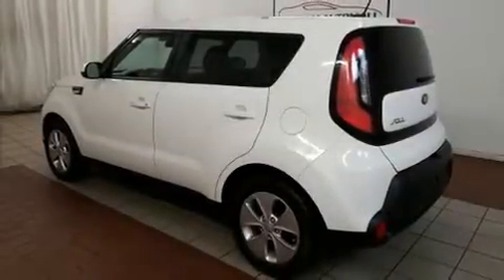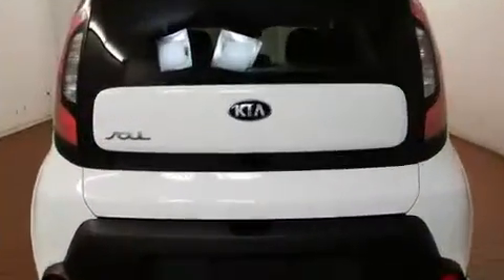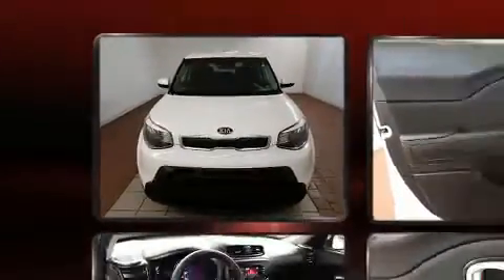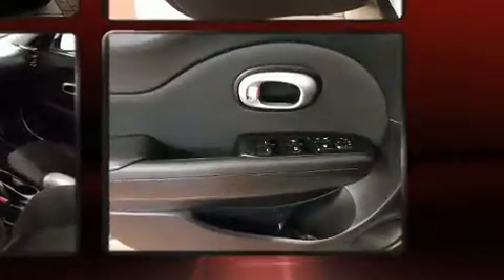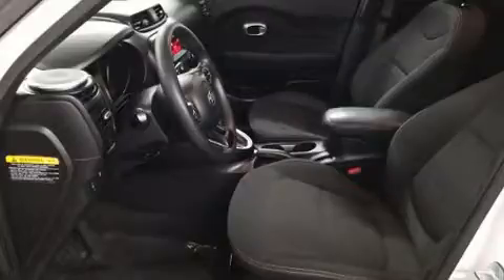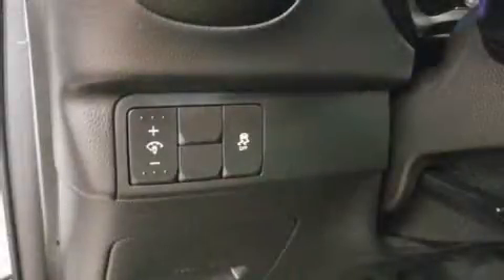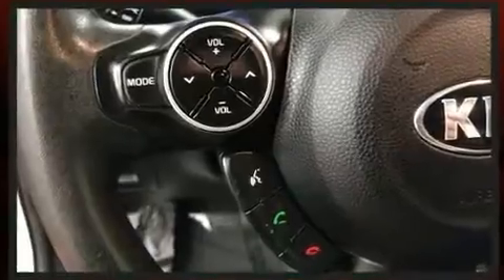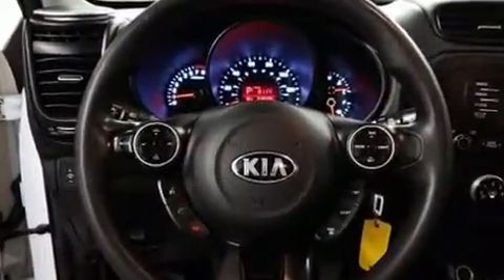2014 Kia Soul Base in Dedham, MA 02026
Sensibility and practicality define the 2014 Kia Soul. It features a standard transmission, front-wheel drive, and an efficient 4 cylinder engine. Kia infused the interior with top shelf amenities, such as: a tachometer, adjustable headrests in all seating positions, air conditioning, heated door mirrors, power windows, an overhead console, and a split folding rear seat. Storage solutions are integrated throughout the interior, demonstrating thoughtful attention to detail. Audio features include an AM/FM radio, steering wheel mounted audio controls, and 6 speakers, enhancing the audio experience throughout the interior. Kia also prioritized safety and security by including: head curtain airbags, front side impact airbags, traction control, brake assist, and 4 wheel disc brakes with ABS. With electronic stability control supplementing mechanical systems, you'll maintain precise command of the roadway. We pride ourselves on providing excellent customer service. Stop by our dealership or give us a call for more information.